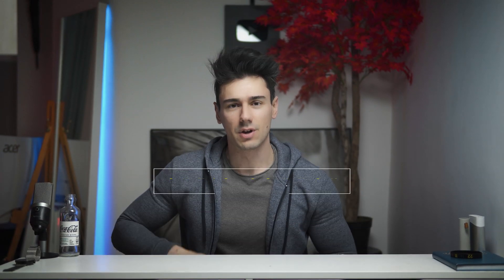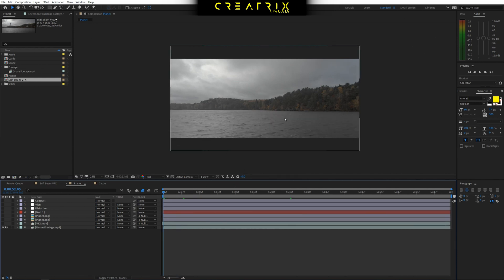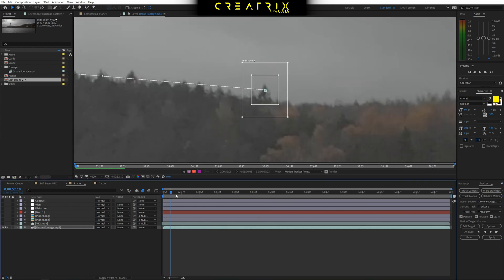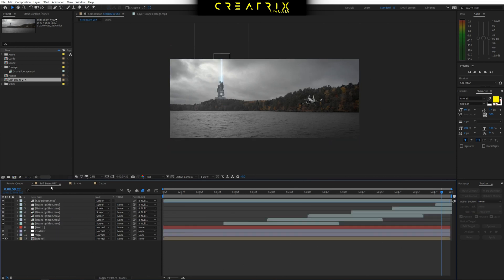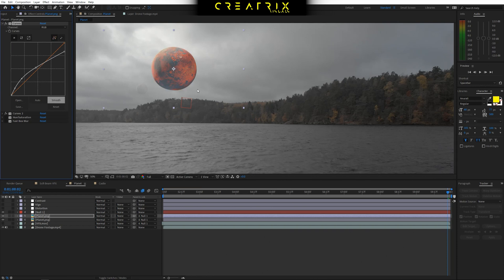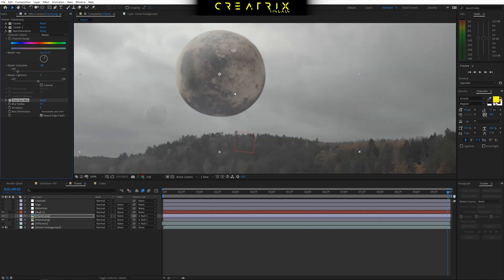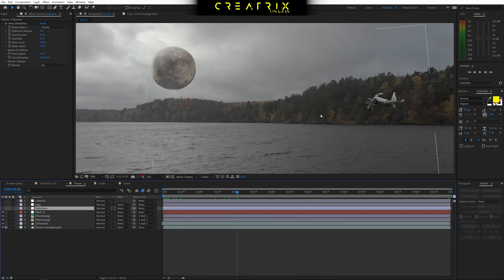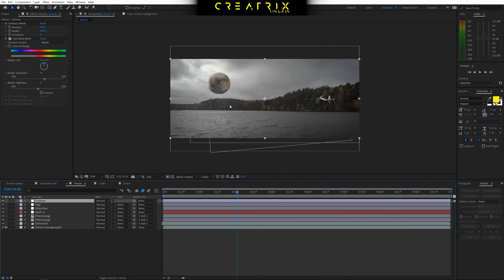AFTER EFFECTS FUTURISTIC MATTE PAINTING TUTORIAL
Hi everyone and welcome to another creatrix visuals tutorial. In the after effects tutorial we are going to take a look at how to create a matte painting effect in after effects and create a futuristic sci fi visual effects scene that is epic.

A Creatrix Visuals Tutorial